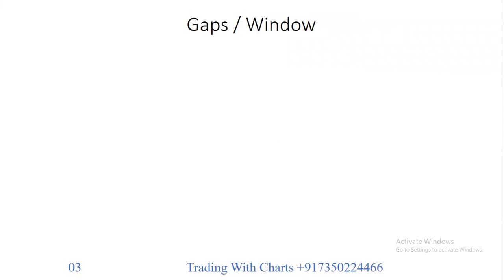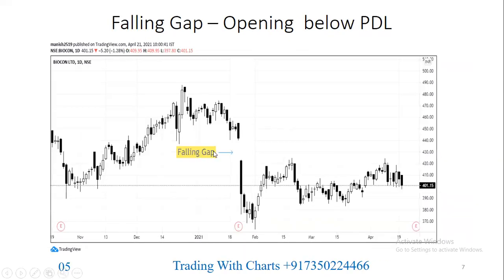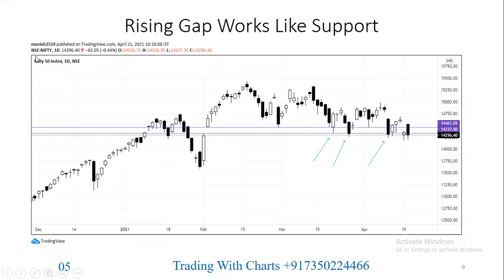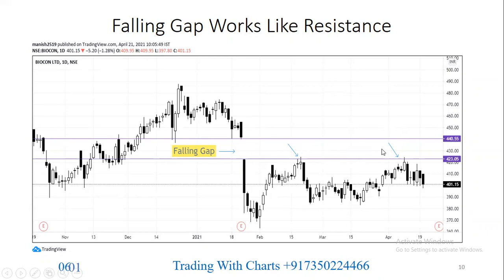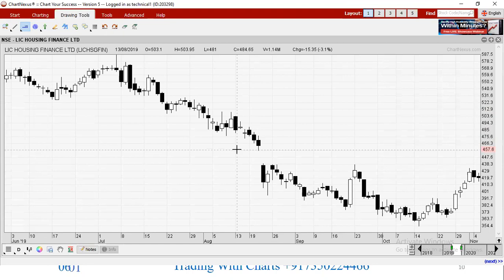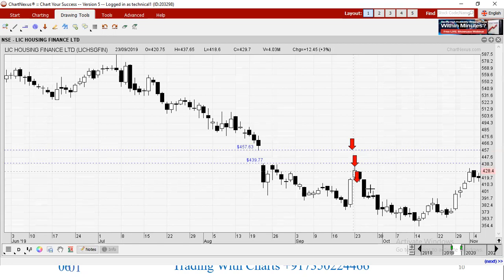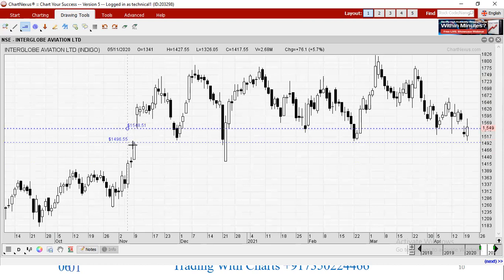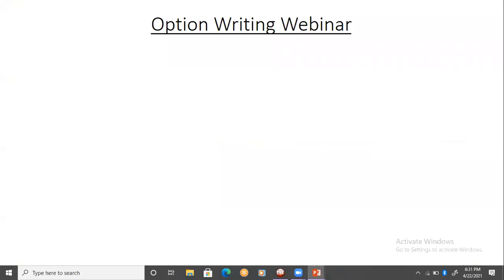GAPS - Trader Education Series - Video 4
Importance of GAPS in trading